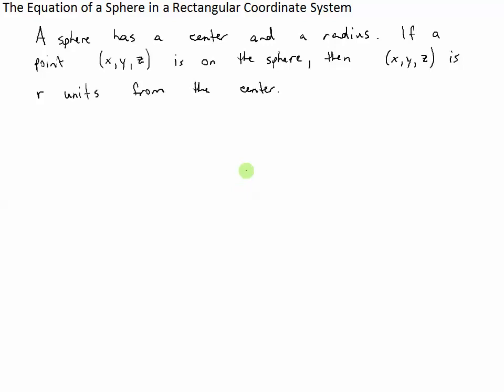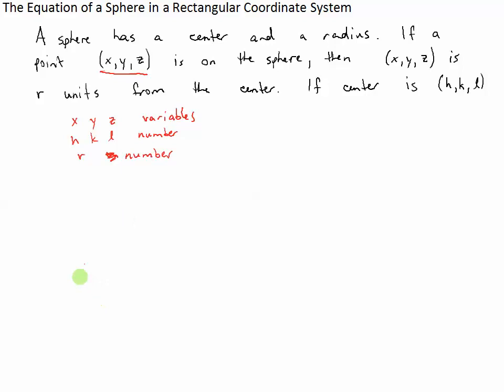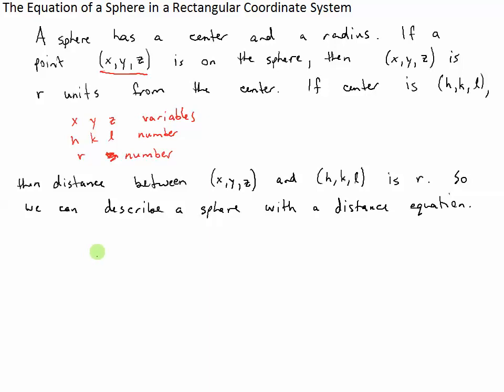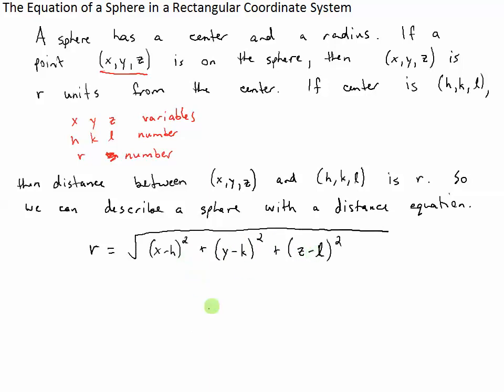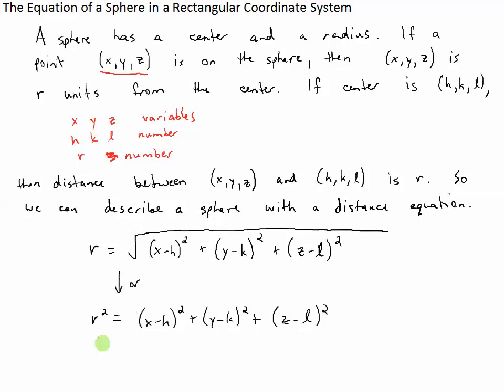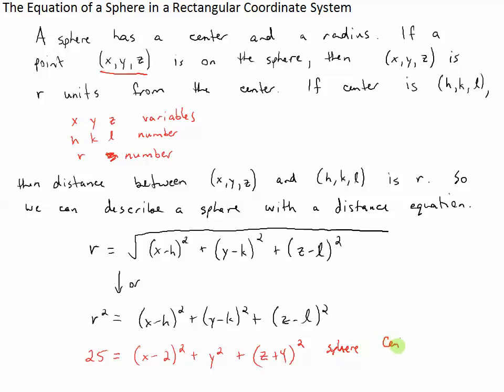The Equation of a Sphere in a Rectangular Coordinate System